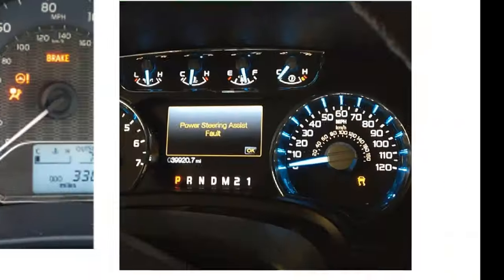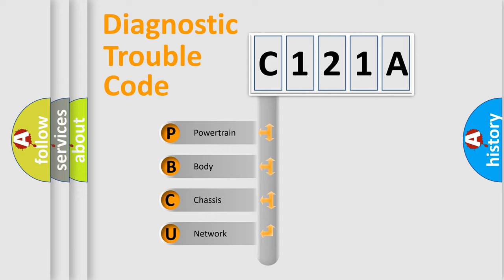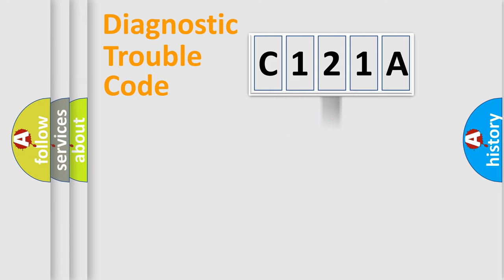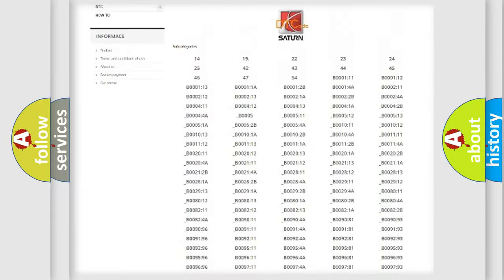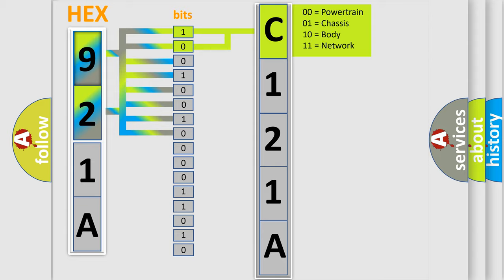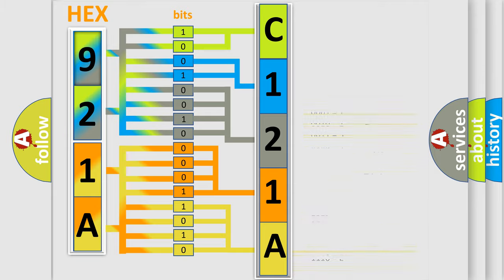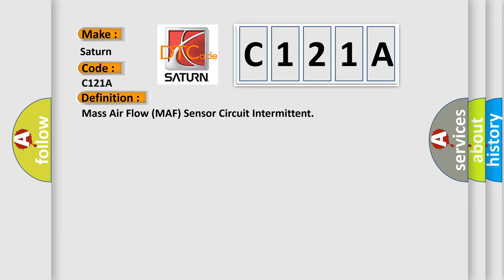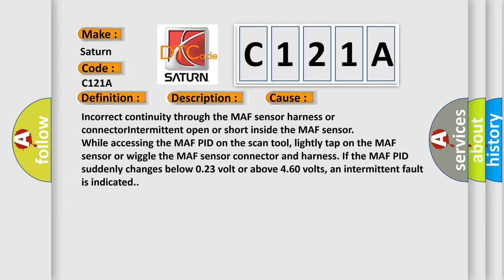DTC Saturn C121A Short Explanation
Contents:
0:21 Basic DTC analysis according to OBD2 protocol standard.
1:48 Insight into programming
2:58 A diagnostically understandable description of the Diagnostic Trouble Code
3:05 Basic error definition

Make:
Saturn
Code:
C121A
Definition:
Mass Air Flow (MAF) Sensor Circuit Intermittent
Description:
The MAF sensor circuit is monitored by the powertrain control module (PCM) for sudden voltage (or airflow) input change through the comprehensive component monitor (CCM).If during the last 40 warm-up cycles in ignition ON,engine running the PCM detects a voltage (or airflow) change beyond the minimum or maximum calibrated limit,a continuous memory DTC is stored.
Cause:
Incorrect continuity through the MAF sensor harness or connectorIntermittent open or short inside the MAF sensor
Diagnosis:
While accessing the MAF PID on the scan tool, lightly tap on the MAF sensor or wiggle the MAF sensor connector and harness. If the MAF PID suddenly changes below 0.23 volt or above 4.60 volts, an intermittent fault is indicated.